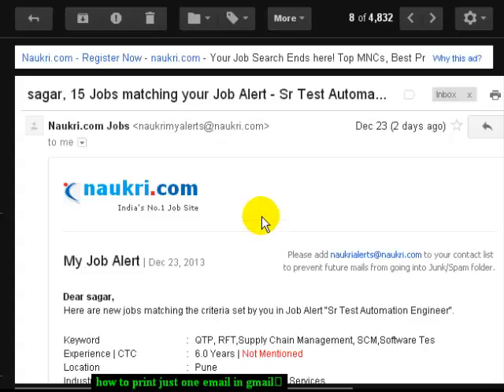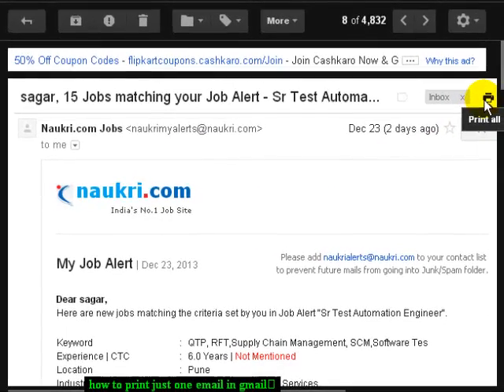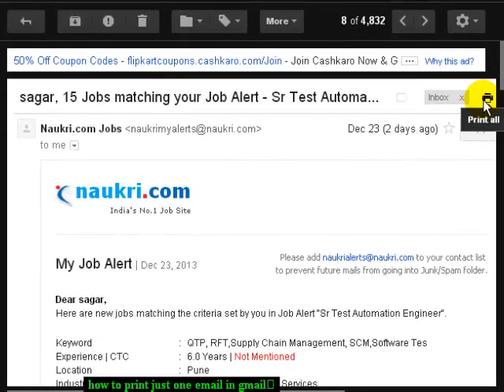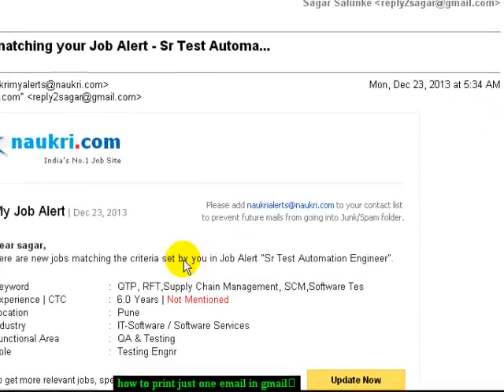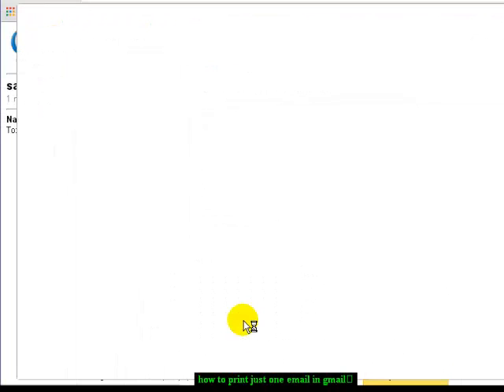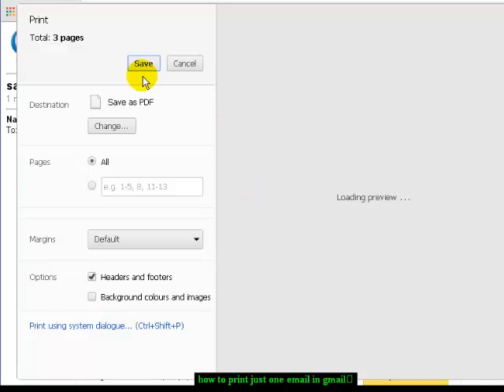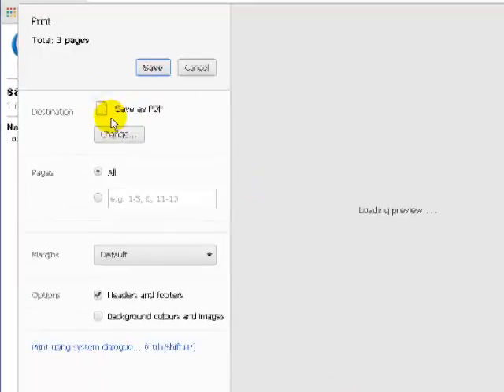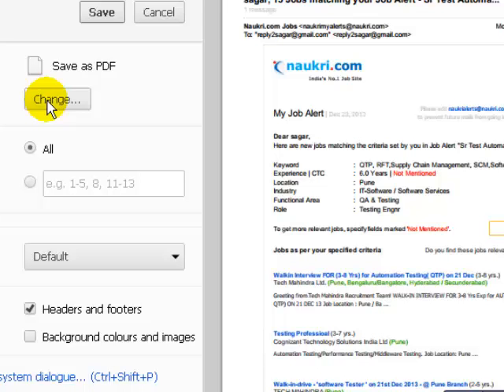How to print just one email in gmail